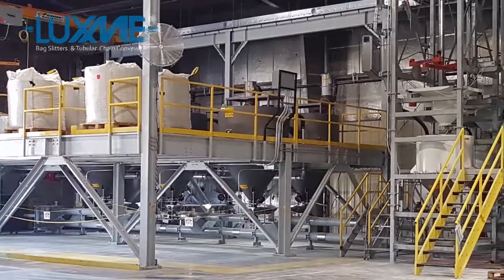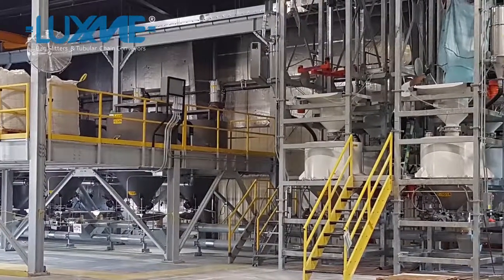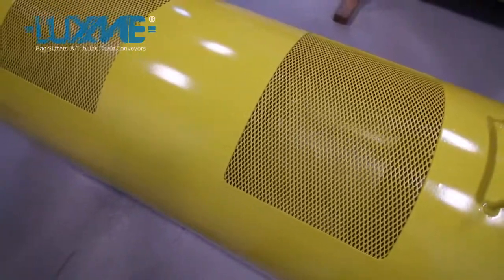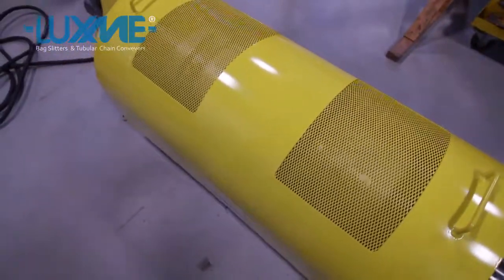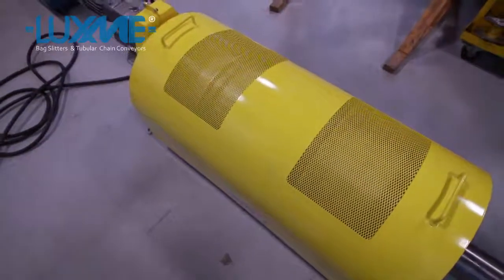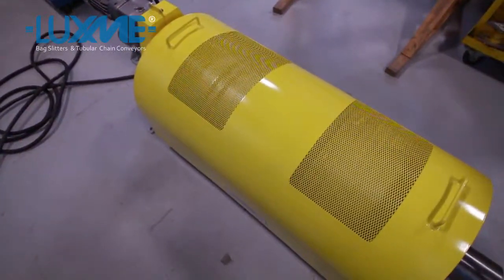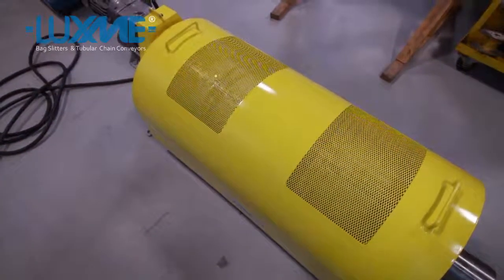Type of Conveying Systems We Supply: Tubular Chain Drag Conveyors for Food & Non-Food Applications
In this video, you will see learn about the type of conveying systems supplied by Luxme. This video is part of an interview with Mr. Rick Leroux, Vice President & General Manager at Luxme International.

Our conveying systems make conveying food, industrial, agricultural, pharmaceutical, or construction materials easy and safe. Luxme conveying equipment and tubular conveyors are the best way to transport all sorts of materials from one point to another.

ABOUT LUXME INTERNATIONAL

With over 40 years of experience and thousands of satisfied clients, Luxme International works every day to offer you high-quality material handling products and superior customer service.

We are one of the largest manufacturers of Tubular Chain Conveyors and other bulk solids material handling technologies in North America. Although we are based in Montreal, Canada, we have representatives in over 20 countries around the world.

3155 Matte Blvd.